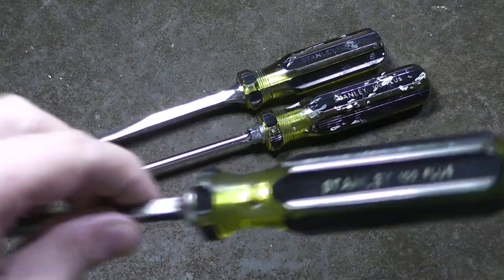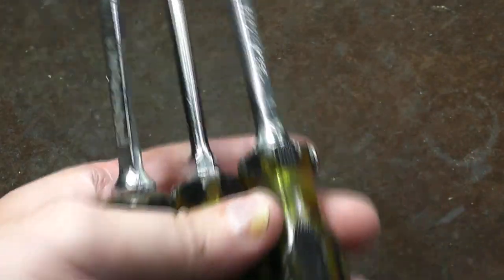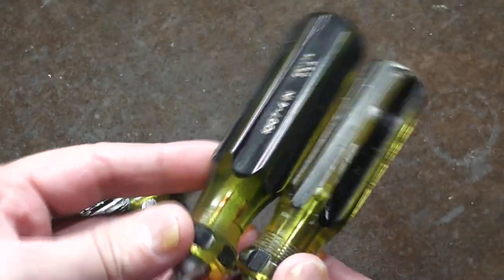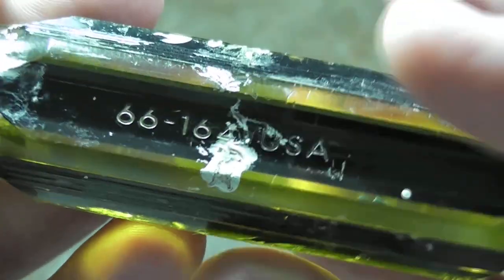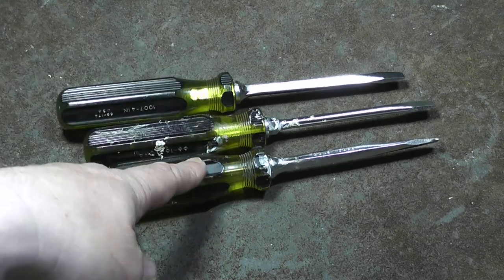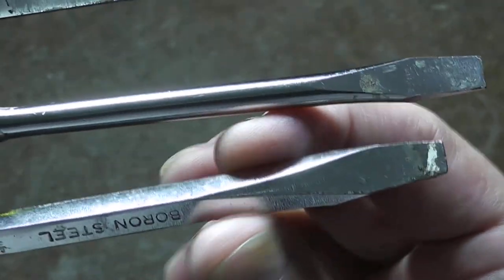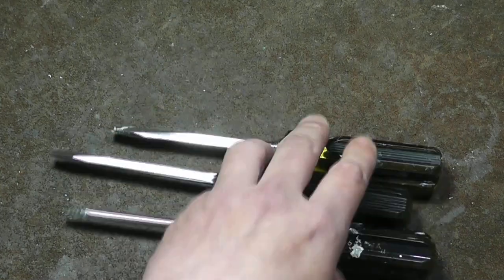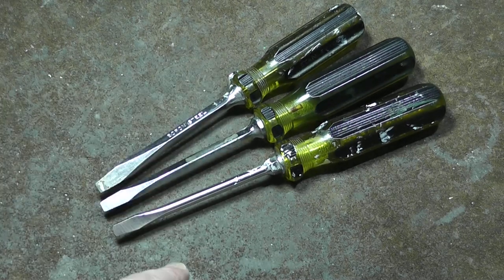Stanley Tools Best Screw Drivers, Forged 100 Plus Series Review/Evolution Discussion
These are really nice but there have been at least 3 versions of these which I detail in this video at least one version used boron steel. Stanley still sells these but they are expensive especially the 18 piece set.